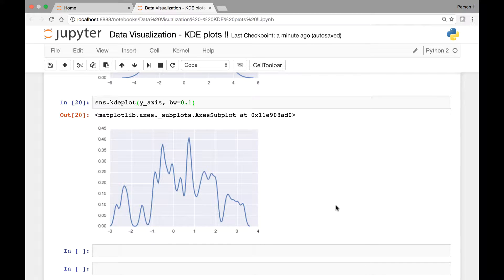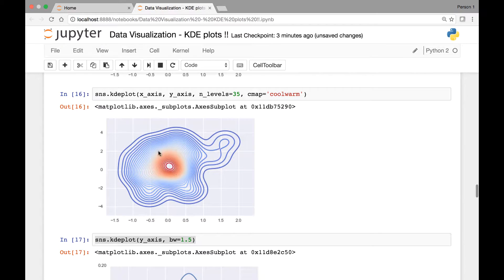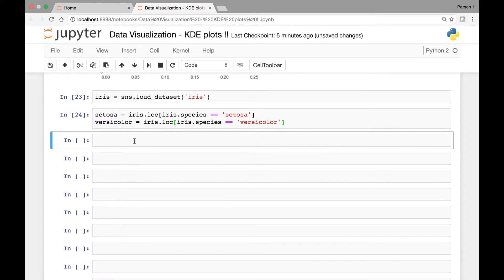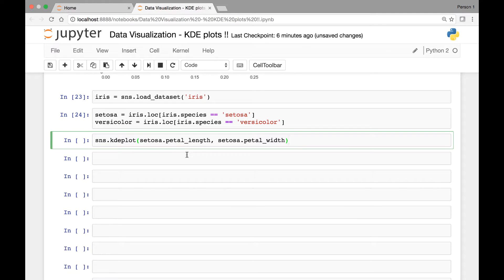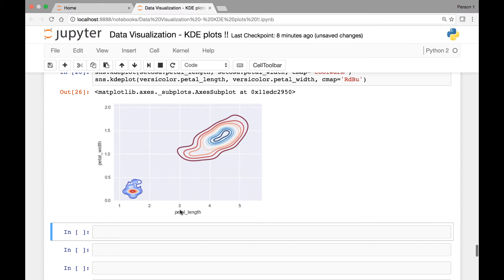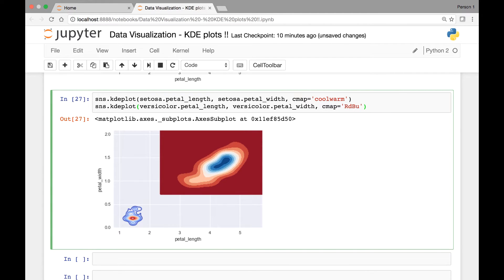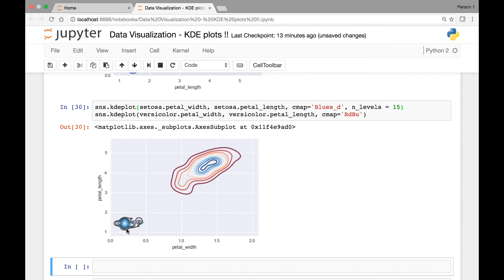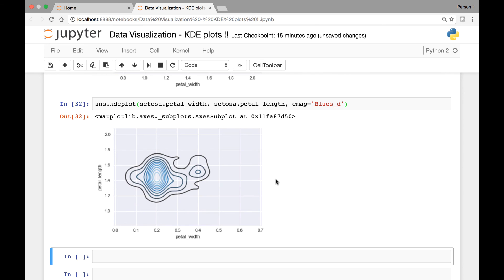Seaborn KDE plot Part 2